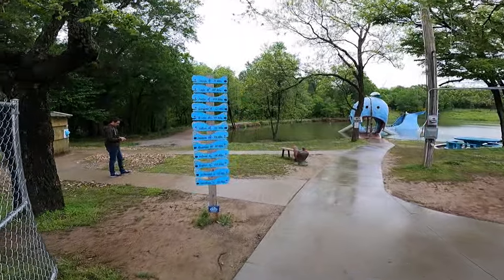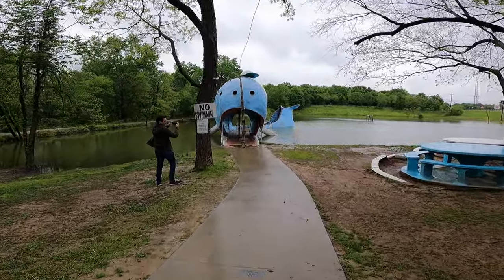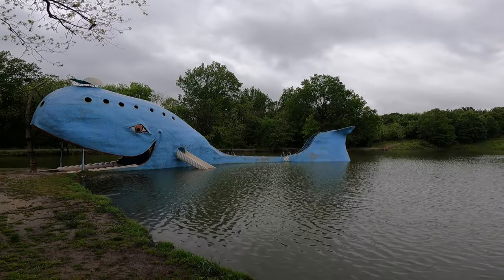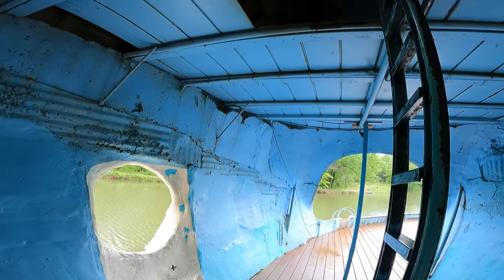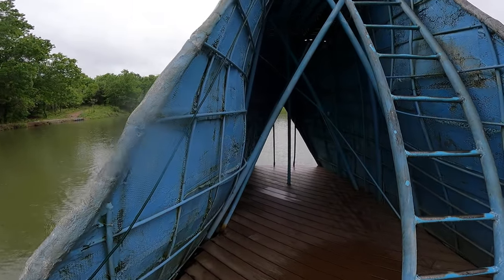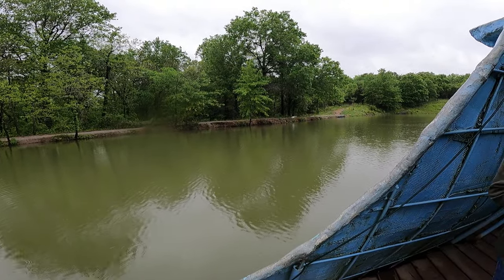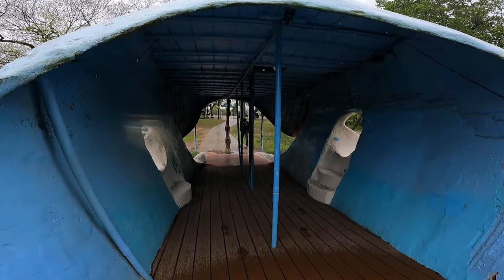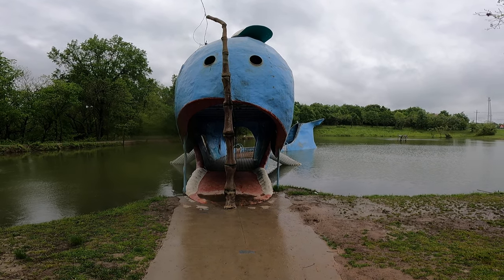The Blue Whale of Catoooosa, OK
Why is there a giant concrete whale beached on the shore of a small lake on the side of Route 66 in Oklahoma? Who knows? Who cares cause it's awesome! It's wearing a little hat!